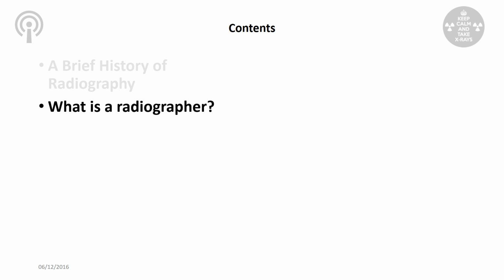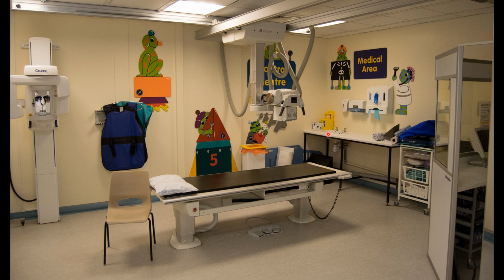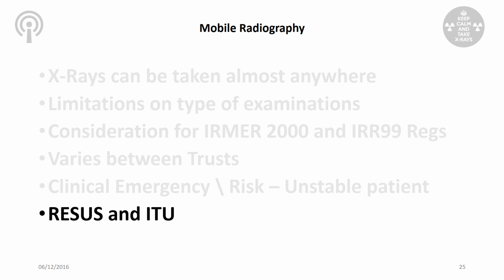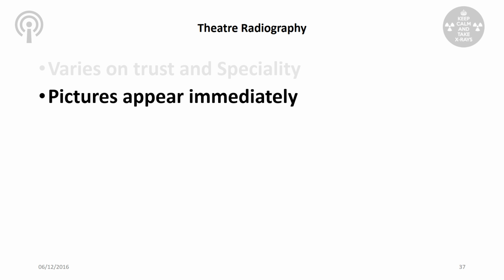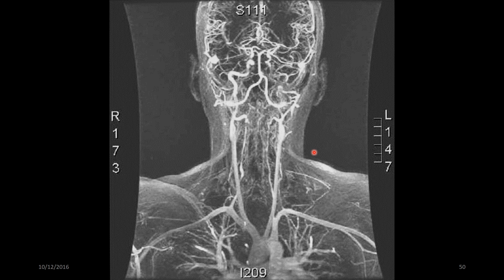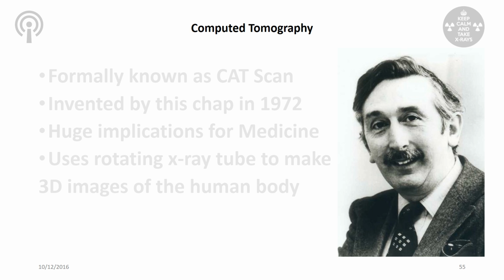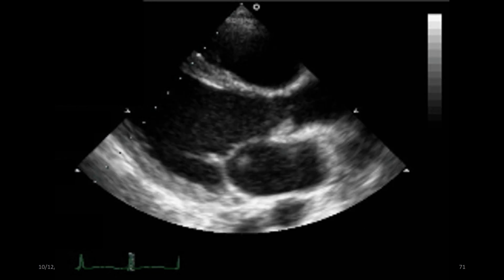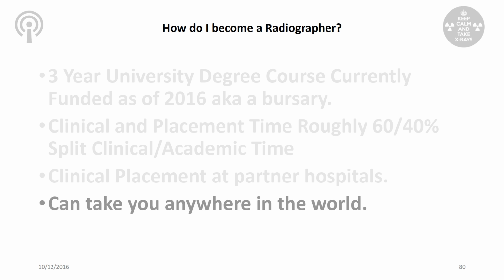An Introduction to Radiography and Medical Imaging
An introductory video into diagnostic radiography and medical imaging for the uninitiated.

Royal College of Radiologists, a Historical Timeline of X-Rays and Radiology

Some generally cool stuff:
How fast does a CT scanner spin…? Quite Fast
This is my first venture into making educational videos on YouTube in relation to Radiography. I know there’s gonna be teething problems so bear with me. I am thinking maybe split up the videos more. I’ve also come to realise how much stuff there is to learn about during the degree.